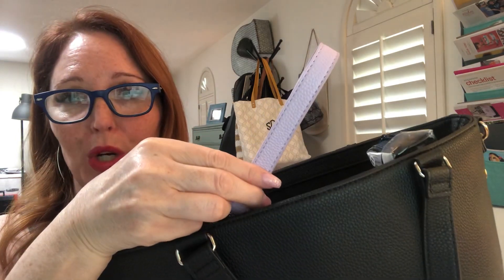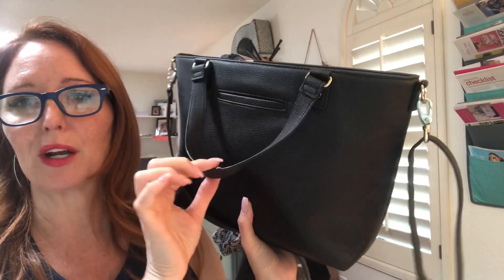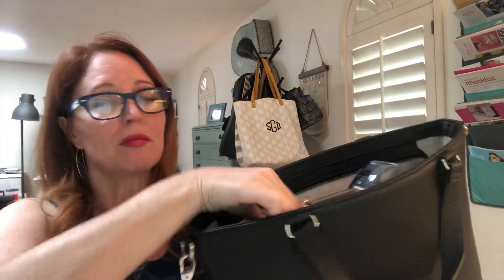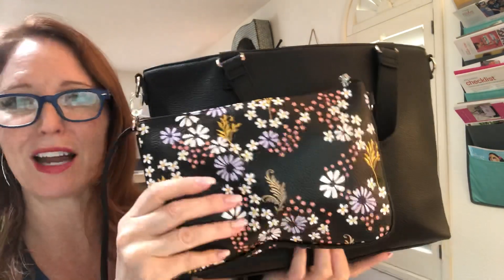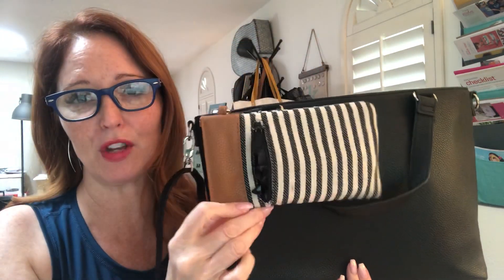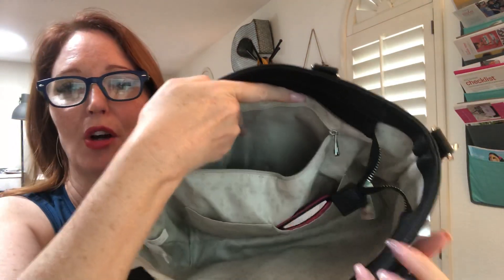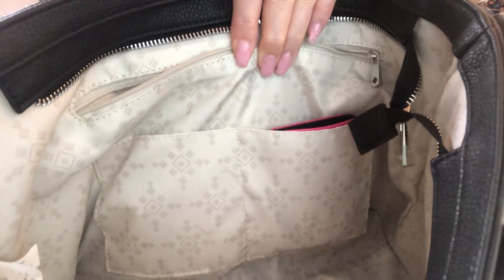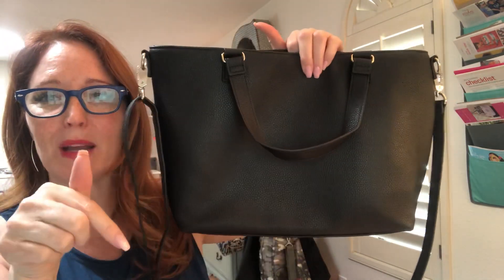Thirty-One Product Spotlight: Miles of Style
We’ve brought back the Miles of Style in brand new colors for spring! This faux leather bag can convert from a satchel to a crossbody with its detachable, adjustable strap. Roomy enough to hold your wallet, keys and other essentials but small enough not to weigh you down, this everyday bag will keep you organized and stylish at work, running errands or shopping with the girls.

Summer Gehrke, Ind. Director
Thirty-One Gifts